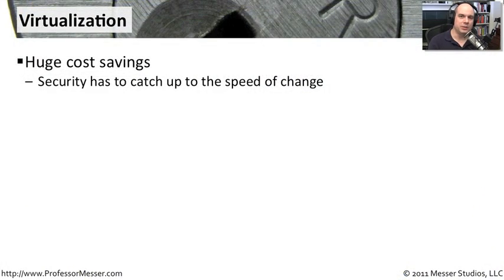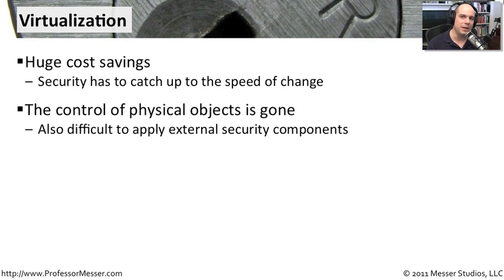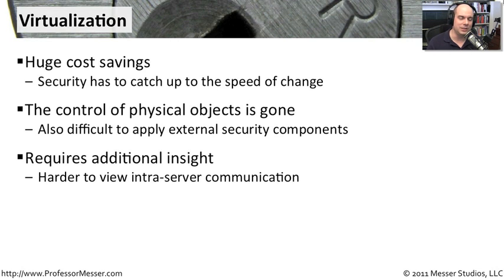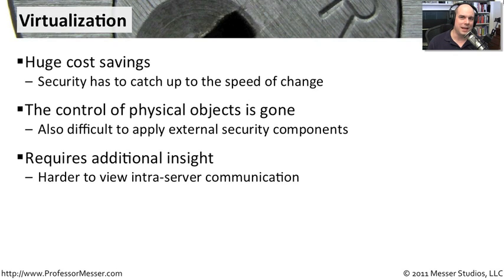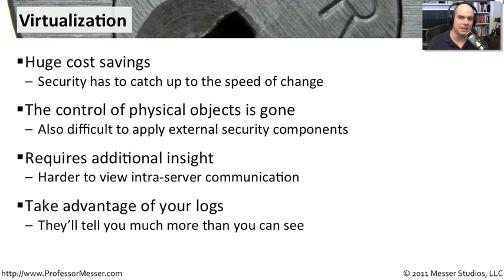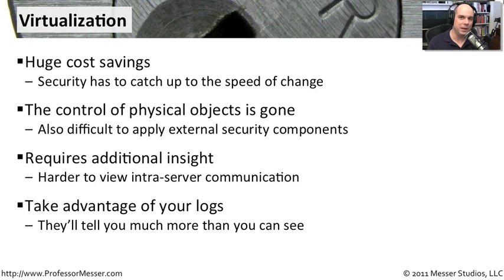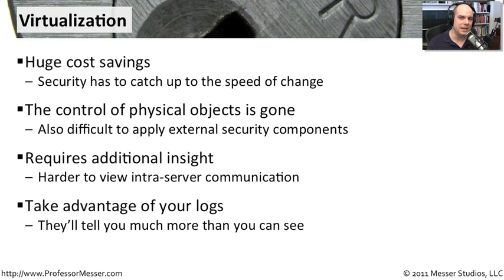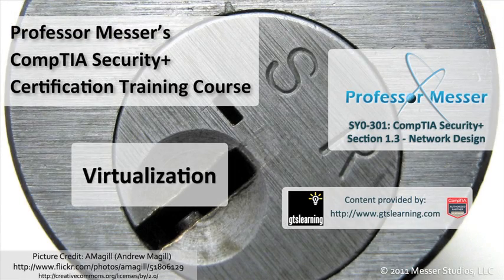Overview of Virtualization Technology - CompTIA Security+ SY0-301: 1.3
See our entire index of CompTIA Security+ videos - The idea of running multiple operating systems on a single piece of hardware has change the face of enterprise networking and security. In this video, you'll learn about virtualization technology and the challenges of security in virtual environments.